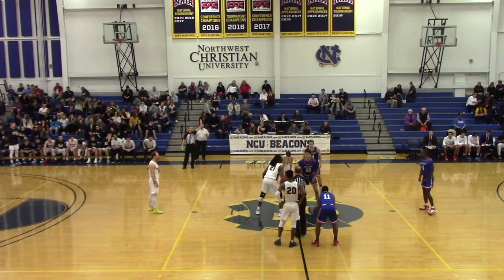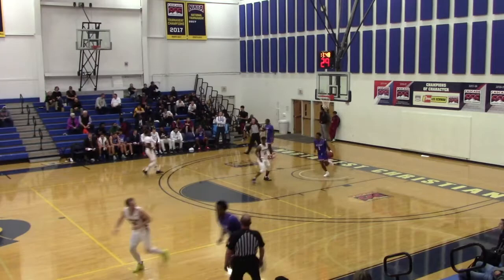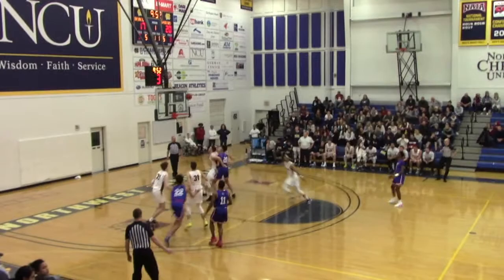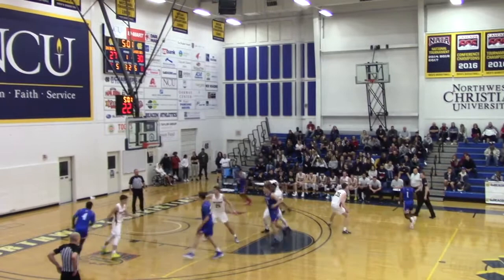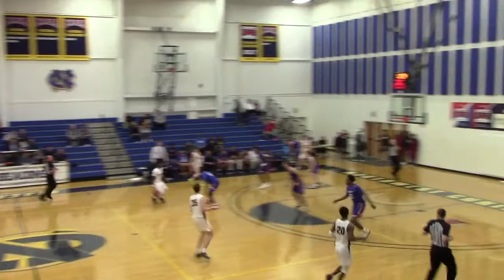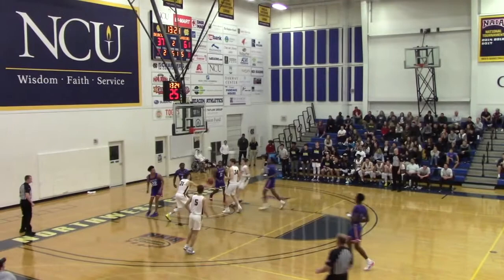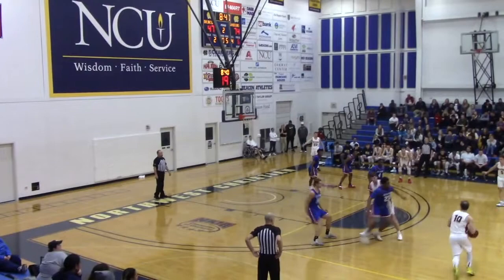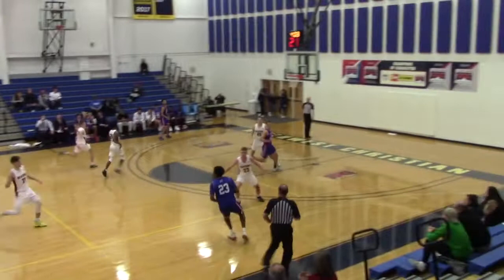William Jessup vs Northwest Christian 2020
Isaiah Milan
28 Points 5 Rebounds 3 Steals
Score 97-73 Warriors Win